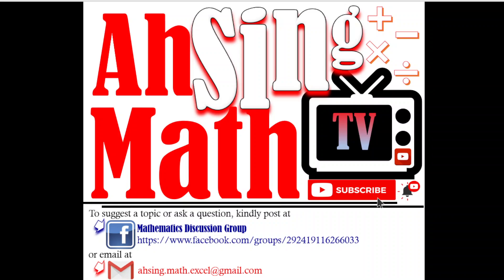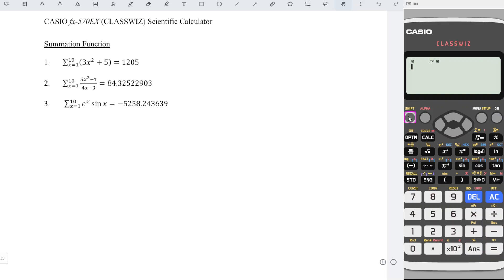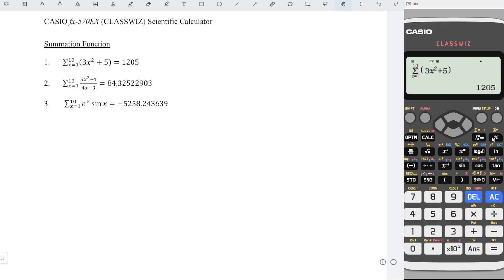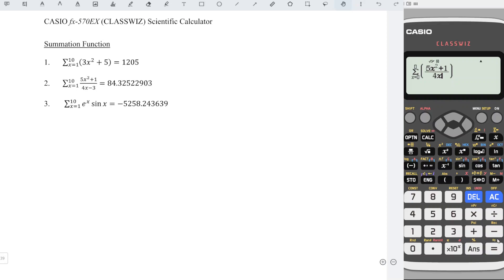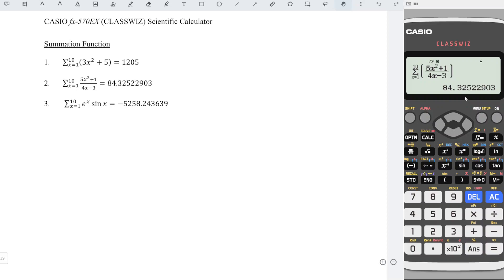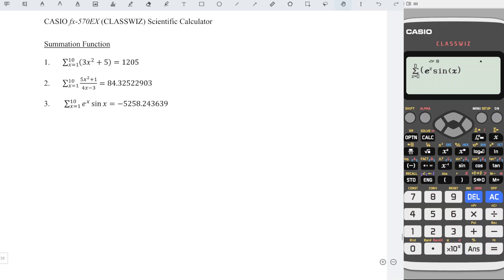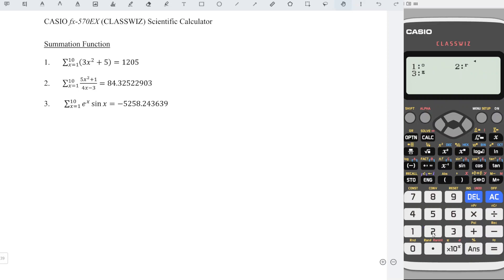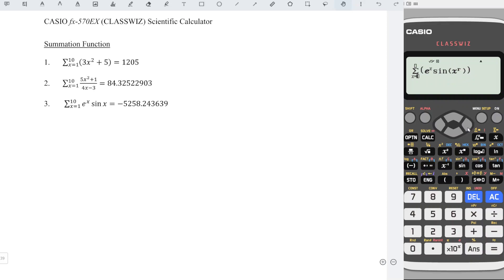Summation (fx-570/991EX)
Sum a series or sequence by using Casio fx-570EX calculator.
Obtain the sum of a function in a given interval by using Casio fx-991EX calculator.
The summation function of Casio ClassWiz scientific calculator?